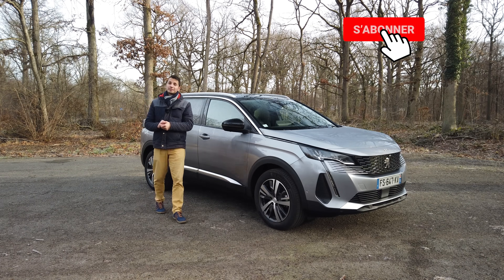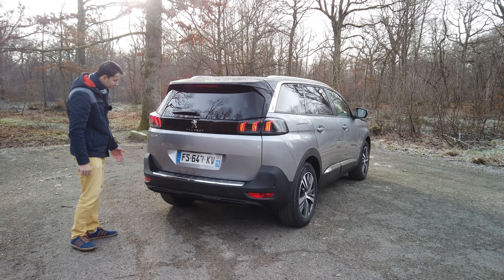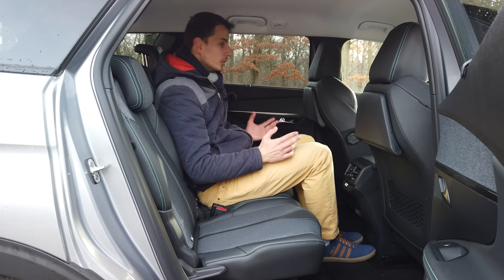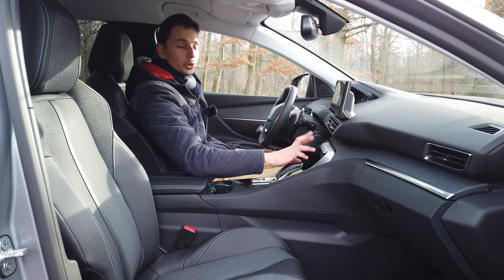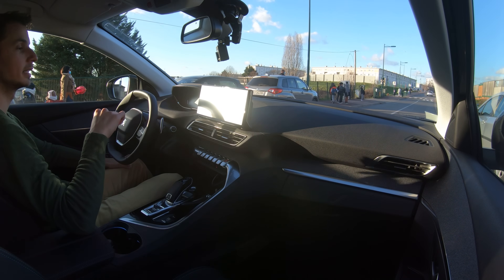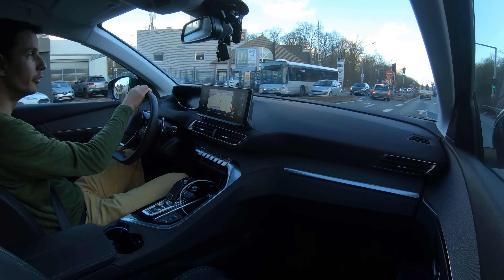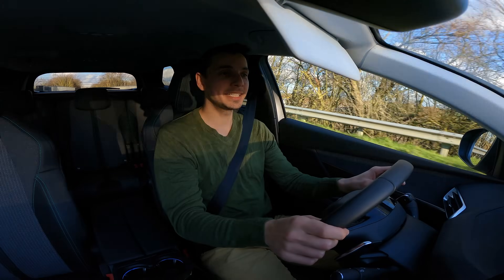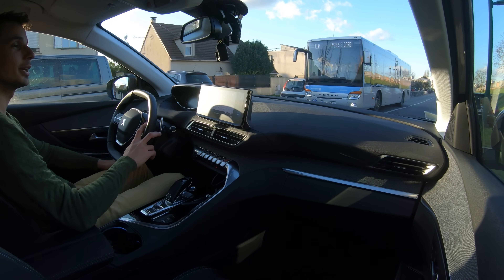NOUVEAU PEUGEOT 5008 Modèle 2021 130ch Diesel - LA VOITURE POUR TOUTE LA FAMILLE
Aujourd'hui vous avez pu découvrir le NOUVEAU PEUGEOT 5008 Modèle 2021 130ch Diesel grâce à cette vidéo détaillée de la voiture.

Toutes les informations  sont disponible poids , puissance , moteur , espace , volume de coffre , nombres de places , consommations.

Et je vous donne mon avis et mon ressenti en direct sur le véhicule essayé.

Le but est de partager ensemble les points positifs et négatifs de chaque véhicules et échanger en commentaire avec vous.

Sur la chaine Mécanique Sportive vous trouverez vraiment tous types d'autos , de la voiture citadine électrique à la voiture ultra sportive radicale
en passant par la confortable berline.

Des essais en avant premières, des exclusivités et des véhicules de passionnés qui nous offre l'opportunité de partager ensemble une belle vidéo.

Nicolas
Mécanique Sportive